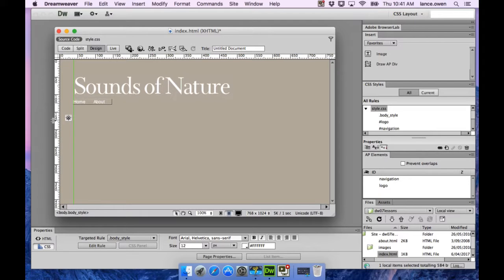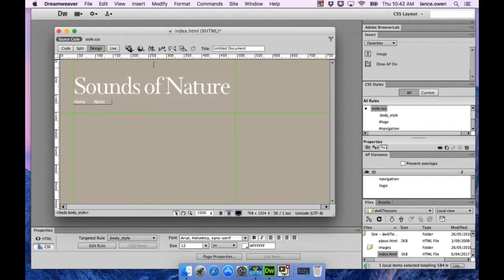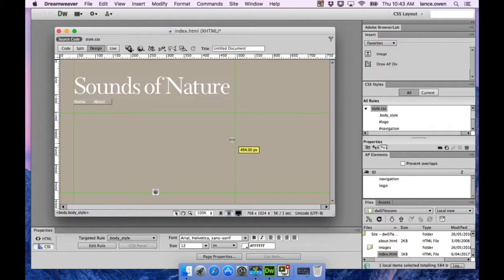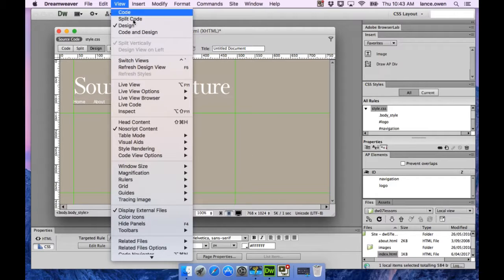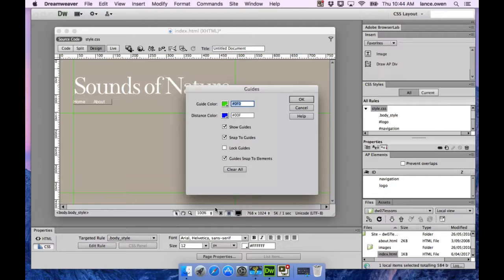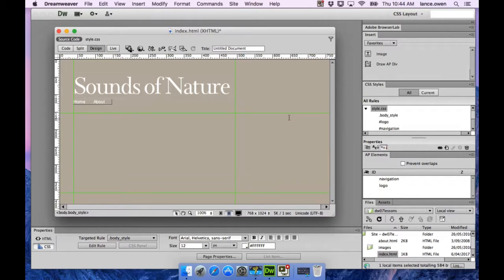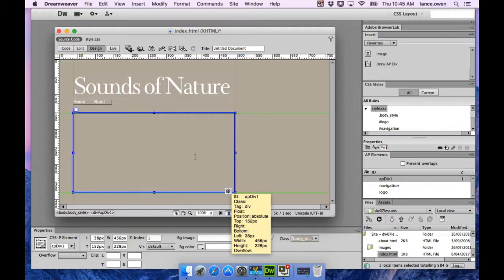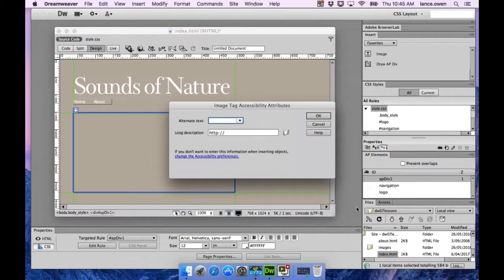dw0704 Using Guides